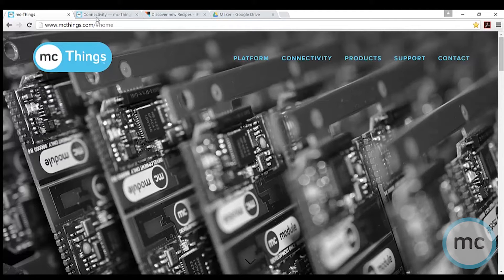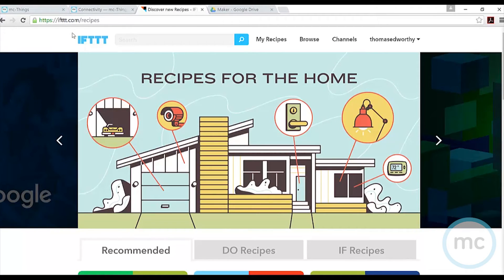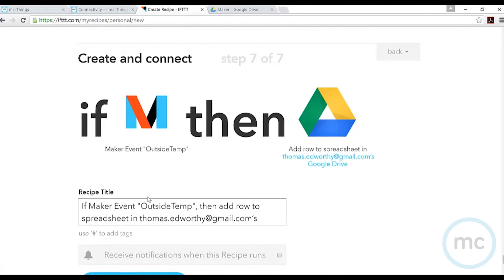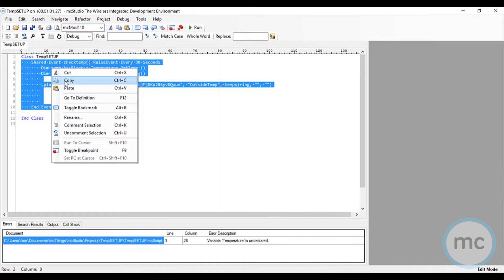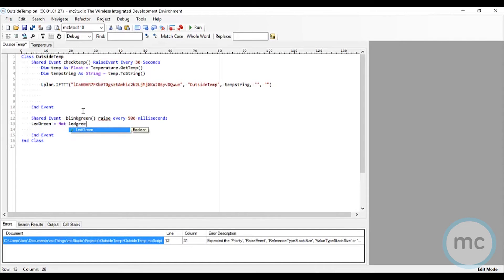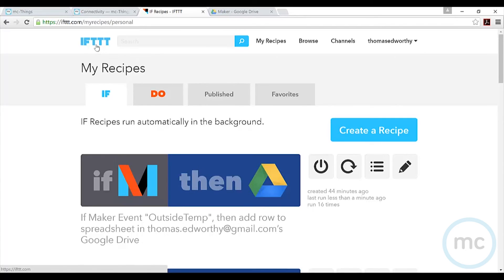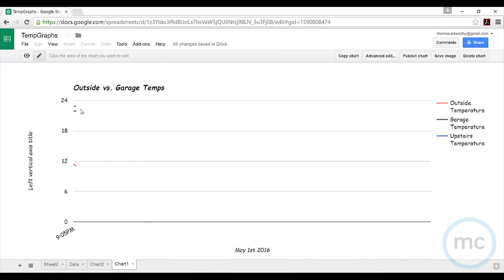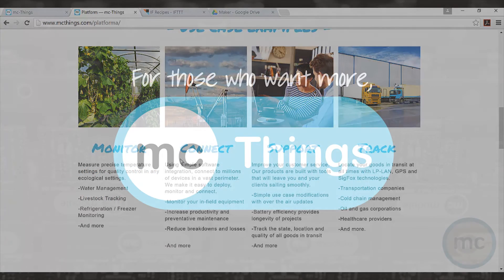Temperature Logging Project with mc-Things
In This video we go through a Temperature Logging use-case.

Use the following code to create a script that will log the temperature from the location of the mc-Module and relay that information back through your IFTTT recipe:

Class TempSETUP
    Shared Event checktemp() RaiseEvent Every 30 Seconds
        Dim temp As Float = Temperature.GetTemp ()
        Dim tempstring As String = temp.ToString()

        Lplan.IFTTT("YOURUNIQUEIFTTTKEY", "TRIGGEREVENTNAME", tempstring, "", "")

    End Event

End Class

Keep in mind you need to setup your own IFTTT account, and enter your own unique IFTTT key into the above code. You will also need to remember to add the ‘Temperature’ library to your script to make sure the script understands the variables you are trying to measure. The video provides additional details and a walk-through.